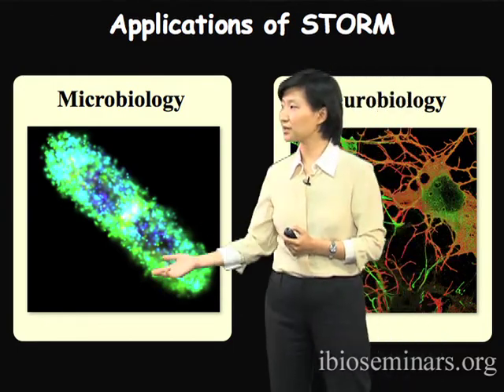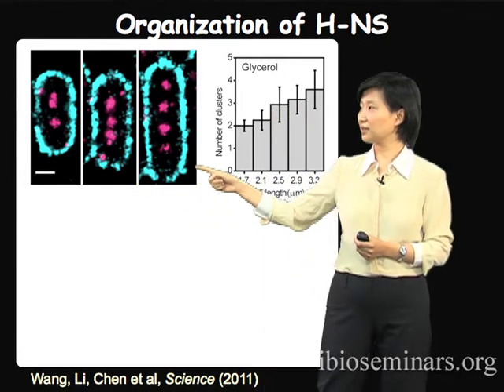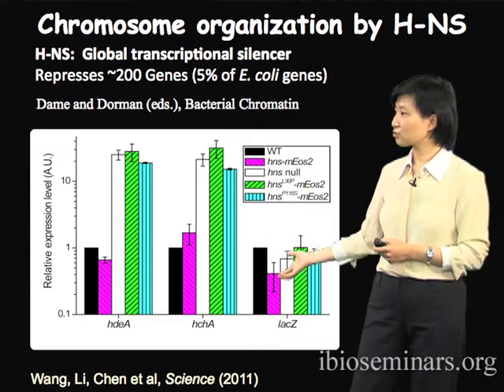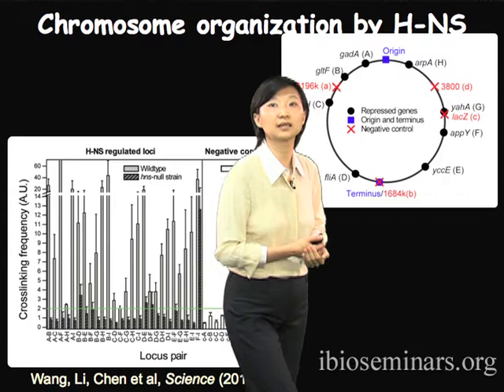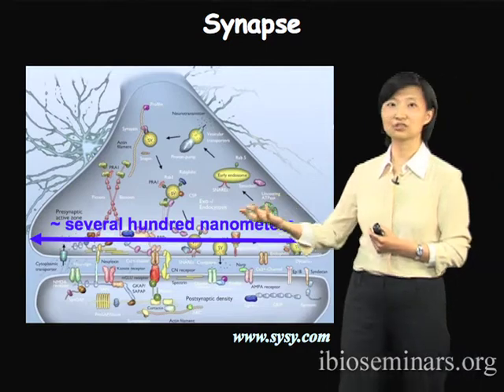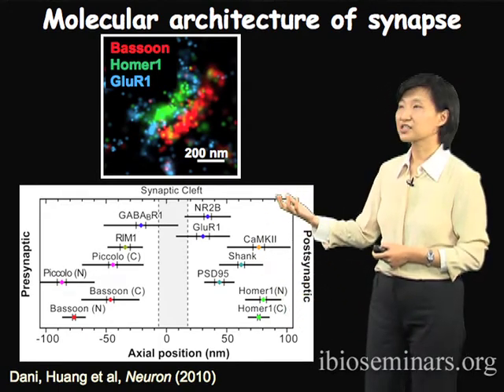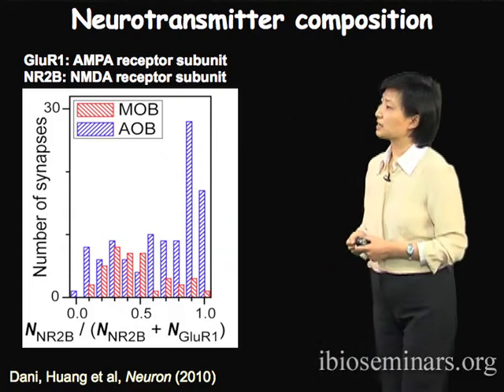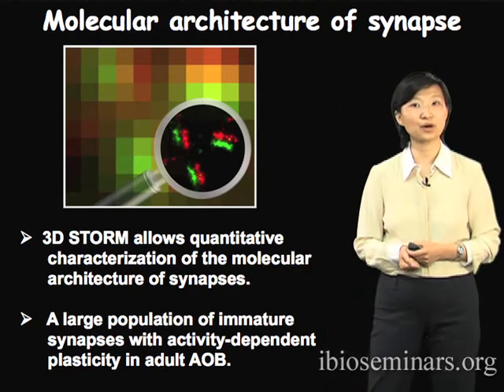Xiaowei Zhuang (Harvard/HHMI) Part 2: Applications of Super-resolution STORM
Zhuang begins her lecture by explaining that the resolution of traditional light microscopy is about 200 nm due to the diffraction of light. This diffraction limit has long hampered the ability of scientists to visualize individual proteins and sub-cellular structures. The recent development of sub-diffraction limit, or super resolution, microscopy techniques, such as STORM, allows scientists to obtain beautiful images of individual labeled proteins in live cells. In Part 2 of her talk, Zhuang gives two examples of how her lab has used STORM; first to study the chromosome organization of E. coli and second, to determine the molecular architecture of a synapse.